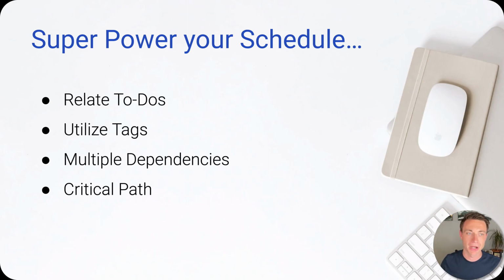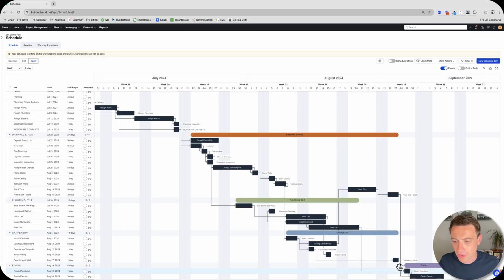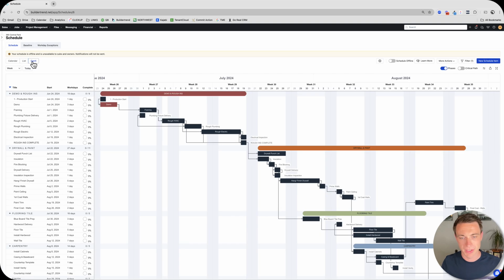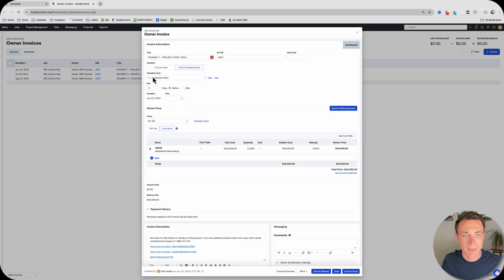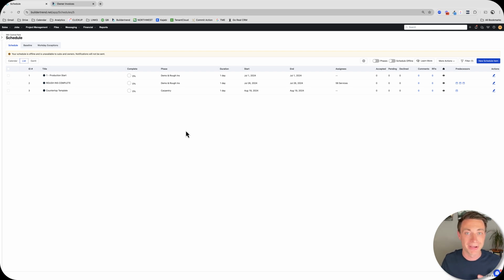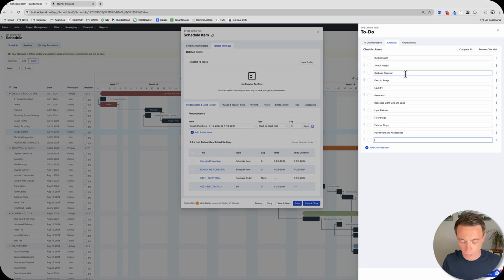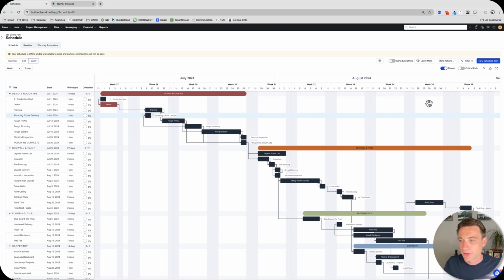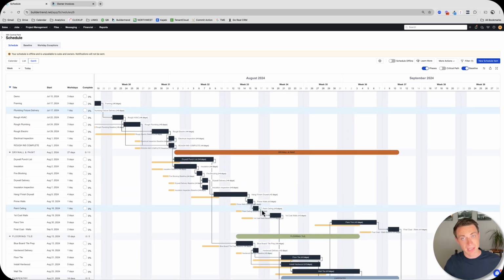Complete Buildertrend Tutorial: Scheduling Hacks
The Schedule is the anchor of your Project Management Setup. Take advantage of these invaluable hacks to ensure you're taking full advantage of this amazing Construction Management Software